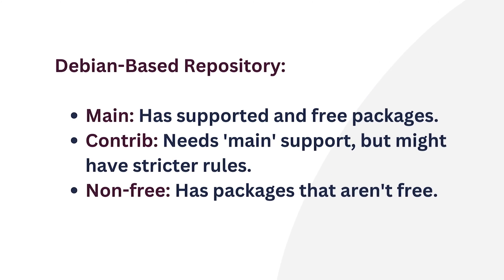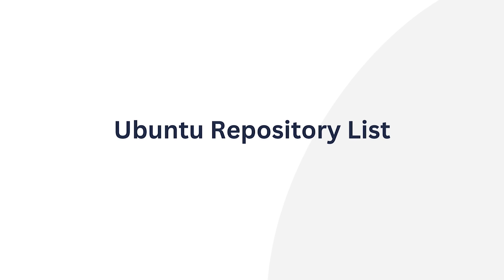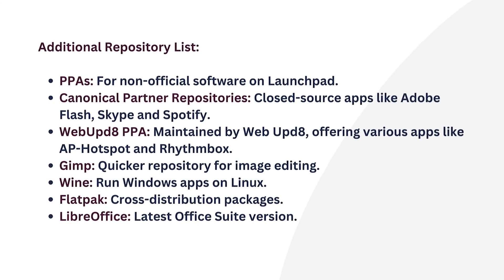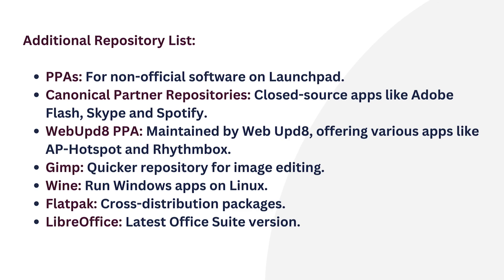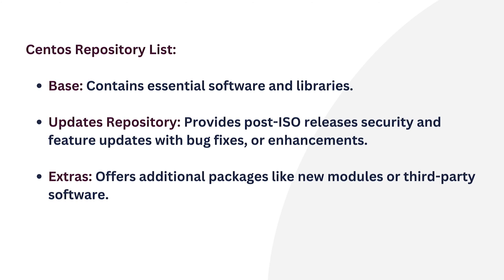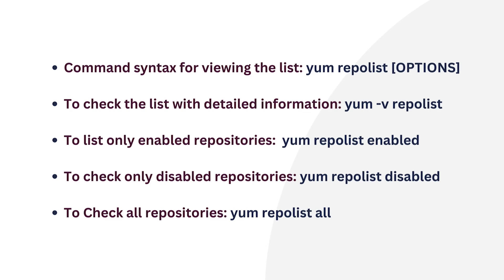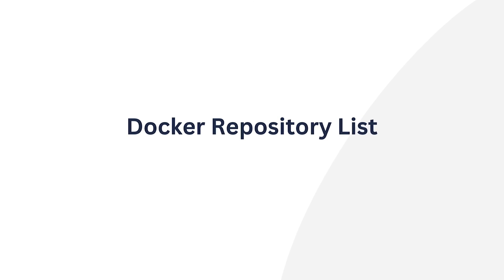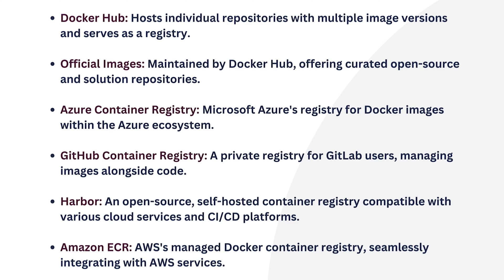Top Linux Repository List You MUST Know Right Now! | LinuxSimply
Dive into the core of Linux package management with our guide on 'Linux Repository List.' Unravel the intricacies of repositories, their significance, and how they function in the Linux ecosystem. We explore Debian-based and Red Hat-based Linux repositories, focusing on Ubuntu and CentOS, providing hands-on insights for managing apt and yum repositories.

A linux repository is like an organized store for getting and updating computer programs. It helps your system find and install software in a reliable way. Think of it as a digital shop that your computer visits to keep its software up-to-date and secure. It makes sure your computer gets what it needs without any hassle.

💡 Key Topics Covered:
1. Understanding and exploring the repositories role, the mechanics of repositories and how they facilitate seamless package management.
2. Understanding Debian-based repositories.
3. A comprehensive guide on viewing, adding, and updating Apt repositories in Ubuntu.
4. Best Ubuntu repositories list beyond official ubuntu sources.
5. Understanding CentOS repositories.
6. Learning to view, add, and update repository information of Yum repositories.
7. Understand Docker repositories and the key distinctions between a docker repository and a docker registry.

Whether you're a Linux enthusiast, system administrator, or Docker user, this guide equips you with the knowledge to navigate and leverage Linux repositories effectively. Enhance your Linux journey, optimize your software sources, and ensure a robust and well-maintained system. For detailed commands and additional insights, refer to the comprehensive article and commands provided below.

Content Index:
0:00 Introduction
0:14 What is a Repository in Linux?
0:37 How Does Repository Work?
1:20 Debian-Based Linux Repository
1:58 Ubuntu Repository List
2:46 A. Viewing Apt Repository List
3:09 B. Adding a New Apt Repository
3:27 C. Updating Repository Information
3:38 Best Ubuntu Repositories List
4:32 Red Hat-Based Linux Repository
4:52 Centos Repository List
5:36 A. Viewing Yum Repositories List
6:19 B. Adding a New Yum Repository
6:44 C. Updating Repository Information
6:57 Docker Repository List
7:!6 Difference Between Docker Repository & Registry

Instructor Details
Sharmin Ara Karim

Editor Details
MD. AL Nahian Aume

Article Link:
Linux Repository List